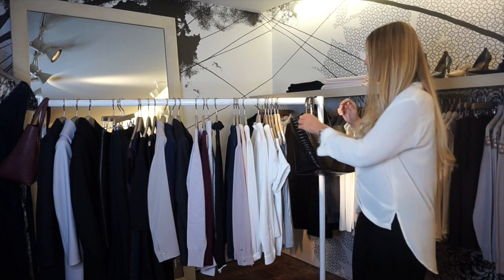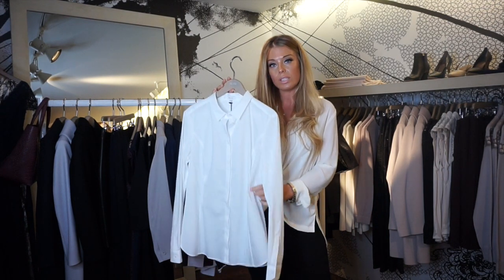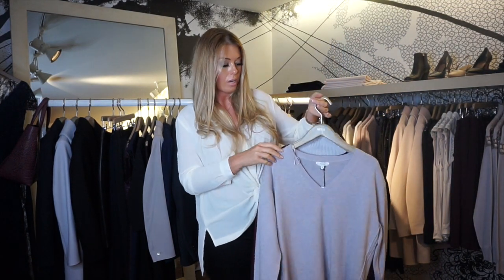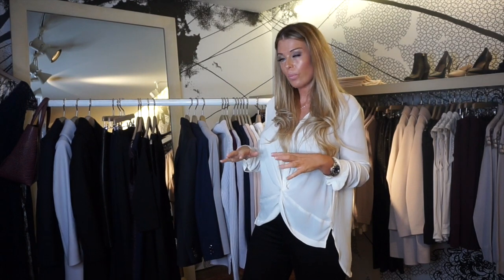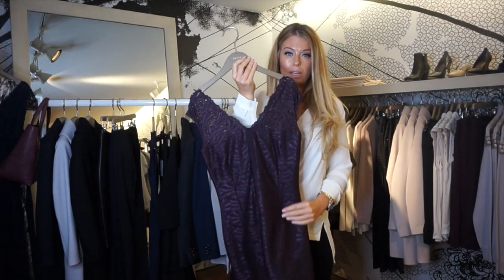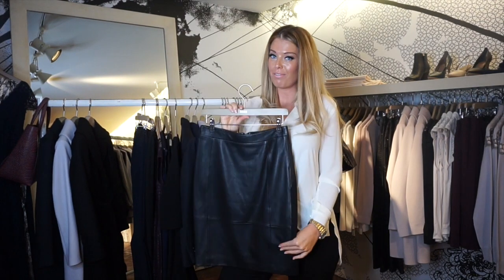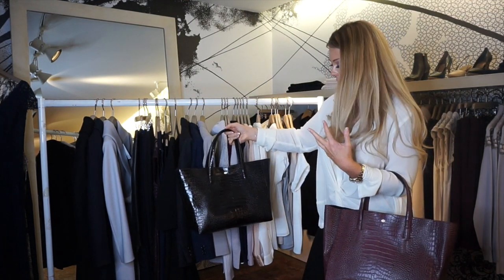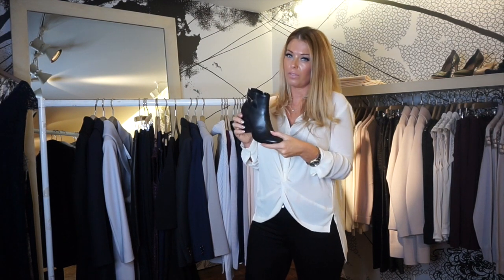Work Wardrobe Essentials - The Basics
In this video Cleo discusses her top work wardrobe essentials. These are basics that build the foundation of a smart professional staples ideal for a more corporate environment.